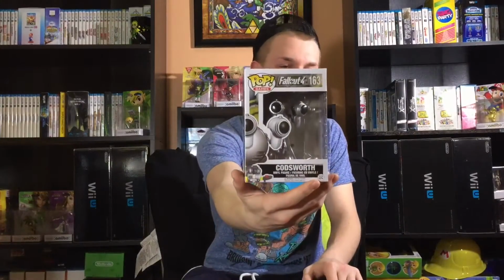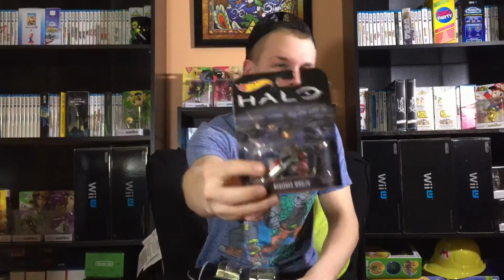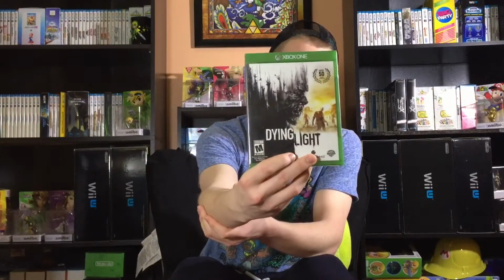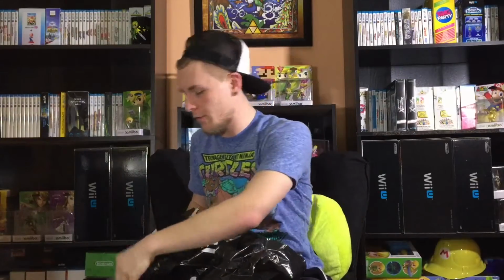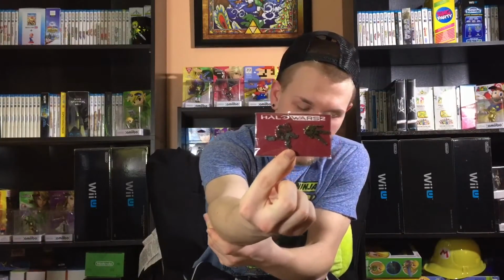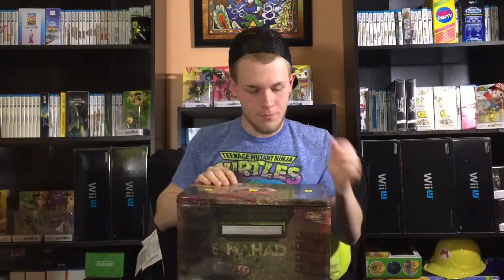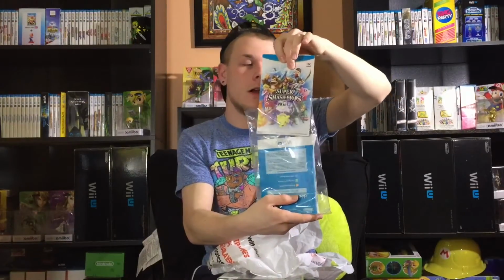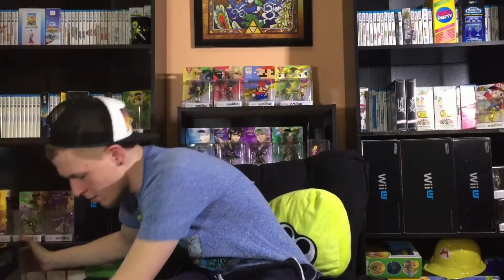ZTG Pick Ups Ep 10: Halo of a Week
We pick up a wide variety of toys, games, movies and more!